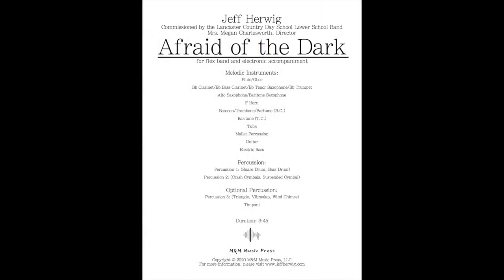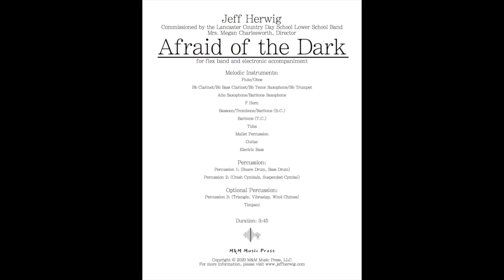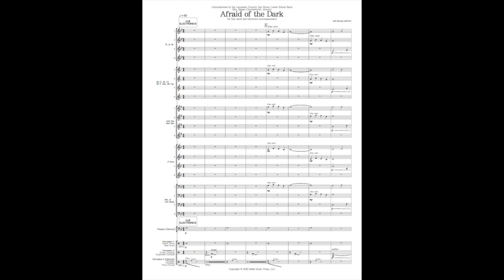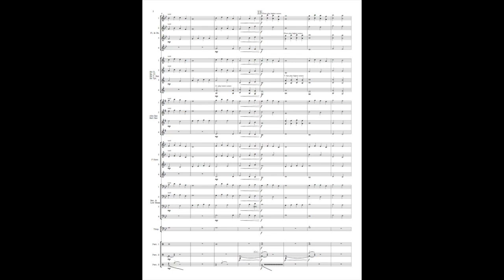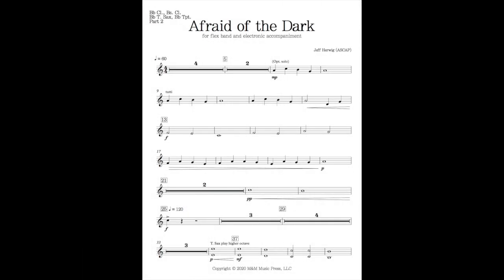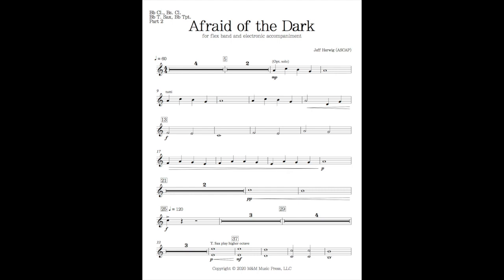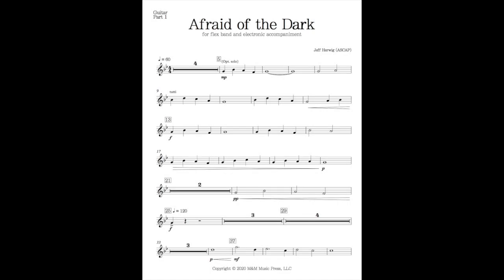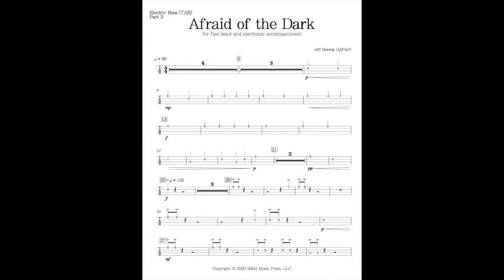Adaptable Flex Band Music - Jeff Herwig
In this video, I explain the benefits of writing band music in a full-flex style, how I went about arranging my already existing band pieces for adaptable band ensembles, and why I chose to add bonus instruments to these arrangements.